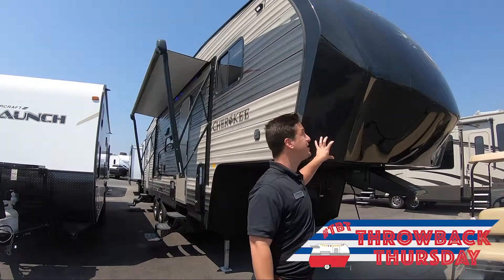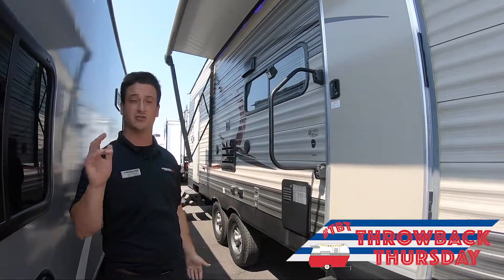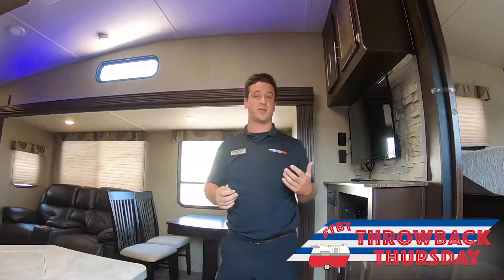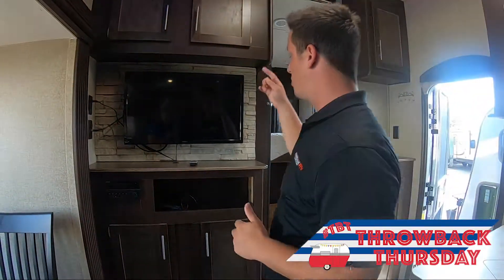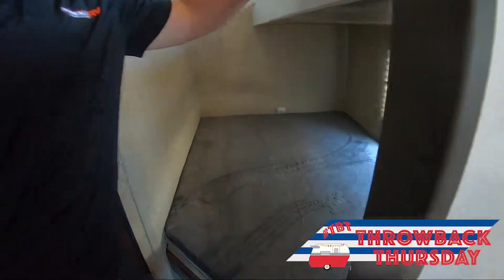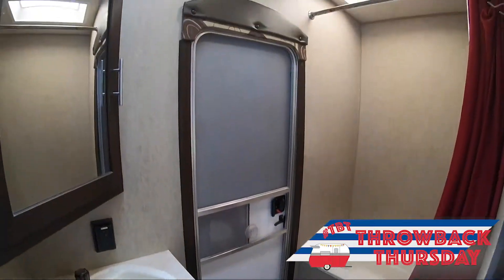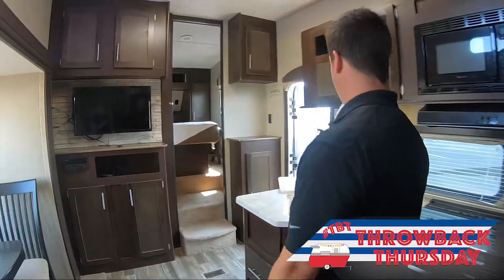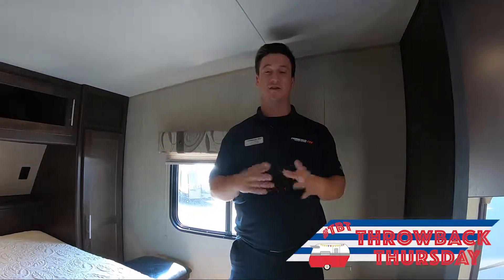Throw Back Thursday: Cherokee 265B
It's Throw Back Thursday time! The Cherokee 265B Fifth Wheel!